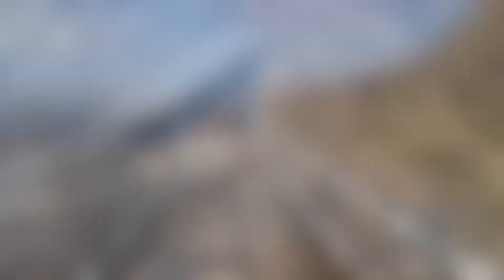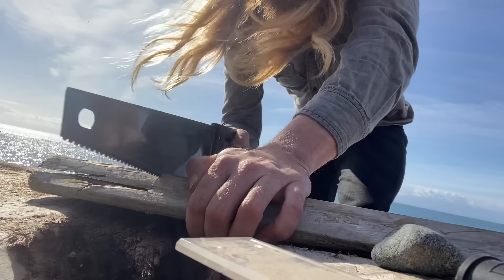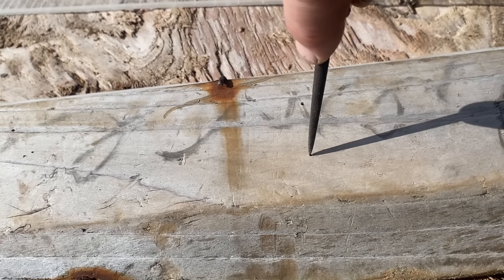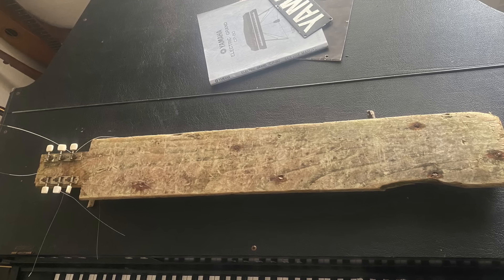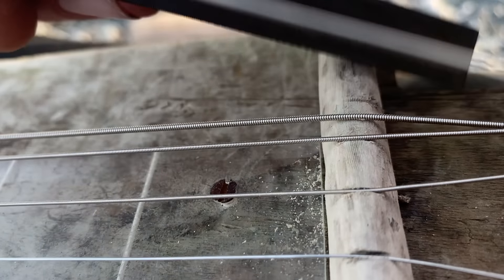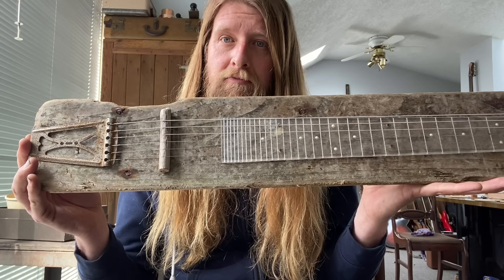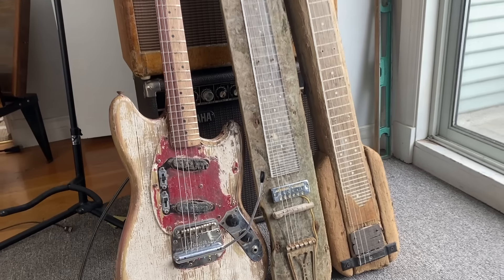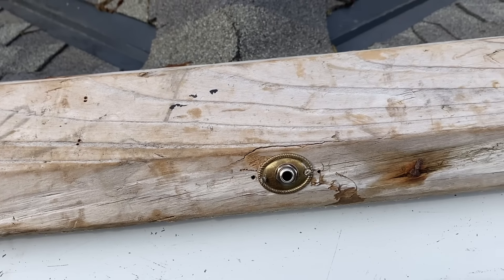I Built A Guitar ON THE BEACH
In this video I build an electric Hawaiian guitar (lap steel) out of driftwood I found on the beach in Victoria, British Columbia, Canada

This is my first video, I have never done video editing before, and am very happy that you're here checking it out. I'm planning on getting better, and have lots of really cool projects to show you, from vintage restorations, to full custom instruments builds. Thanks!

*updates/mistakes:
-The knife is a Mora not an Opinel
-“Flat head” screws are actually called slot heads
-Dr. Frankenstein’s first name was Victor